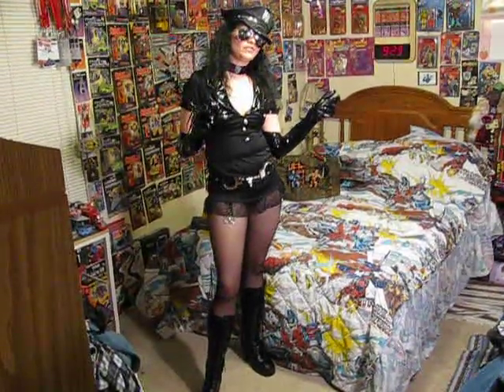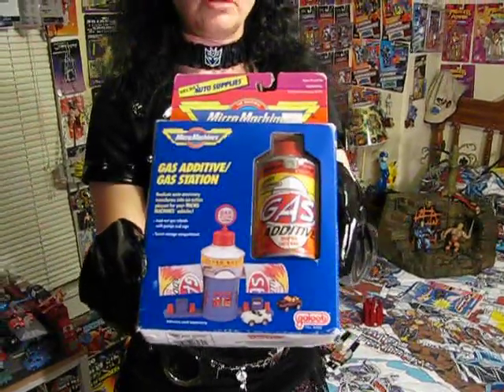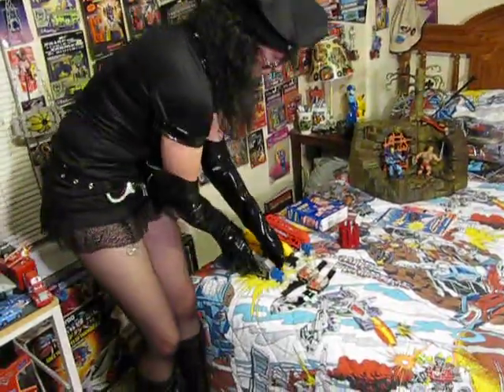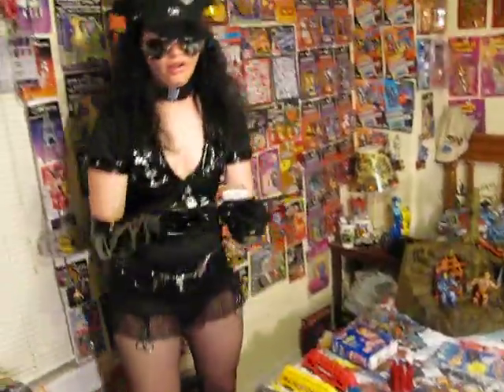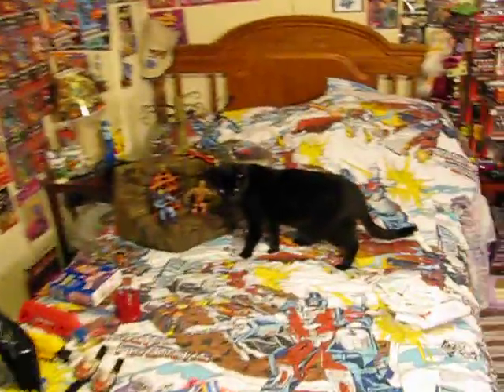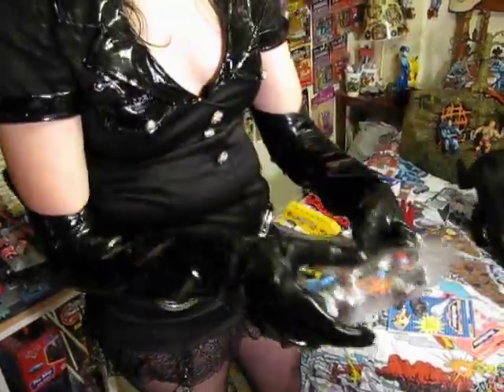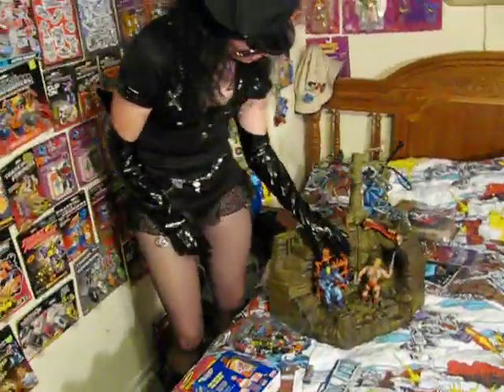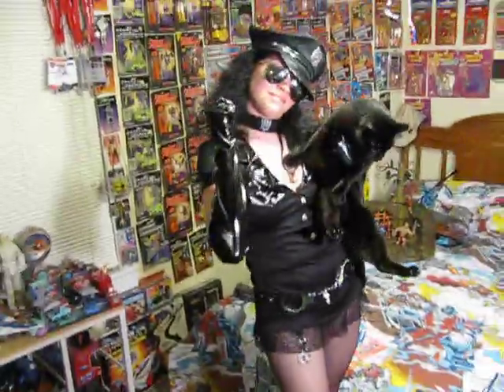A Female Barricade Toy Blog: Micro Machines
Dressed up as a female Barricade, talking about Micro Machines :)